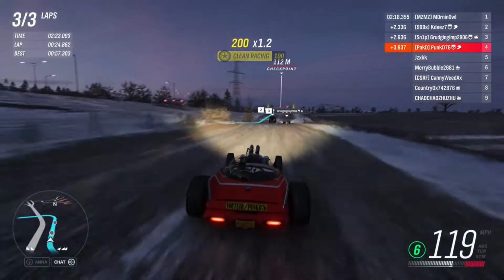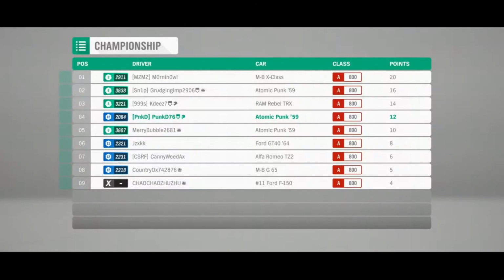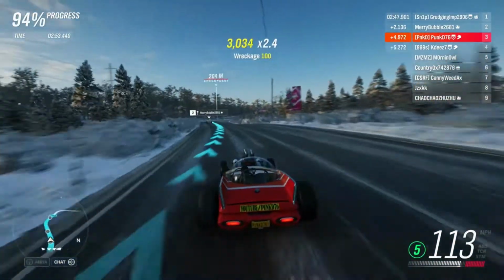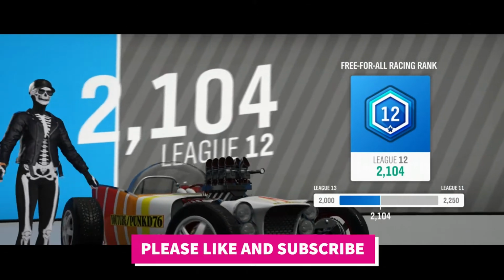Forza Horizon 4 Ranked Free for all racing.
In this FH4 video I continue my quest for Grandmaster rank, this time in free-for-all adventure racing. A800 Dirt racing.